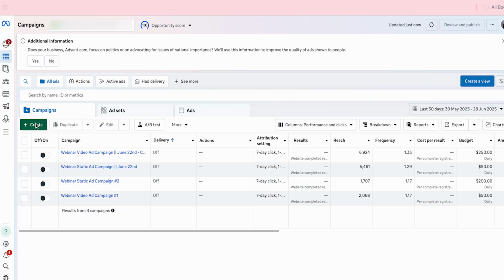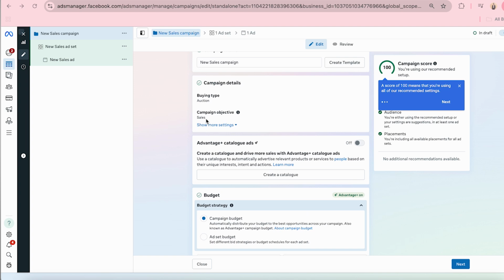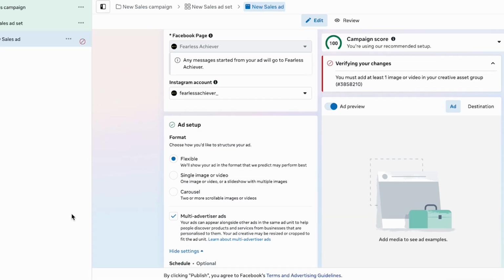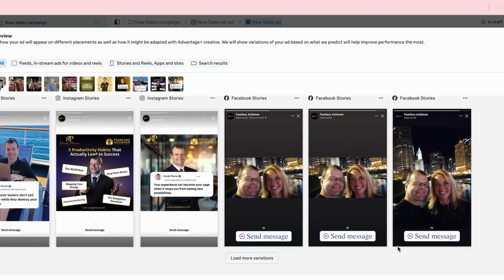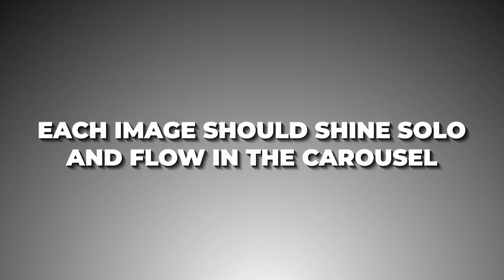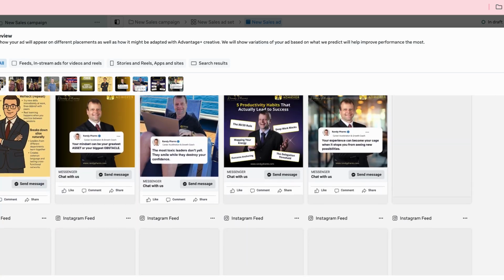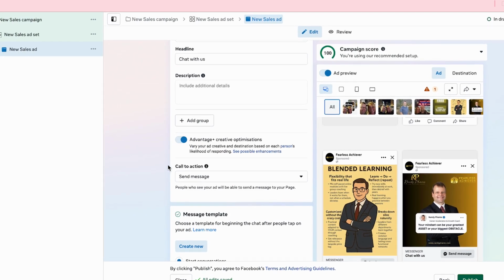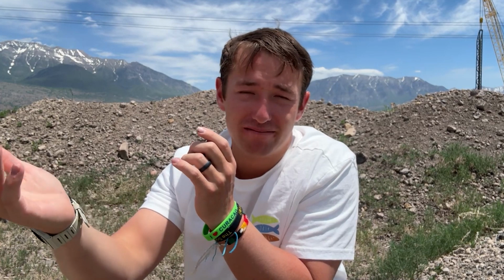Why Meta's Flexible Ads Are Crushing Traditional Ads (And How to Set Them Up for Success)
In this video, I’m showing you how Meta's underused flexible ad format can outperform traditional image and video ads, especially for creative-heavy businesses. Flexible ads let you upload up to 10 images, which Meta dynamically tests across various placements like Facebook and Instagram feeds, Stories, and Reels.

This format offers more control over how creatives are delivered and helps reduce creative fatigue, resulting in higher click-through rates and lower costs. I'll walk you through setting up flexible ads in Ads Manager and share tips for maximizing their effectiveness. If you're struggling with creative burnout or want to optimize your campaigns, flexible ads could be your secret weapon.

Struggling to get consistent results with Facebook Ads? Discover the proven high ROI formula that’s helping media buyers, agencies, coaches and consultants achieve 2x, 3x, and even 4x returns on ad spend! Learn how to fix funnel gaps, master audience research, craft persuasive ad copy, and scale campaigns like a pro.  Don’t settle for average—learn to love your paid ads again with an ROI you’ll love by going to this link